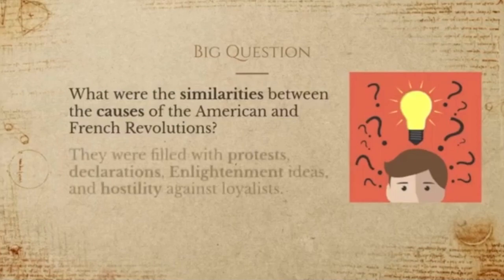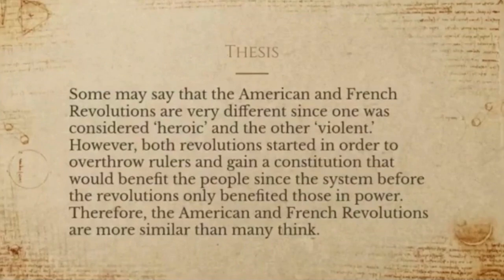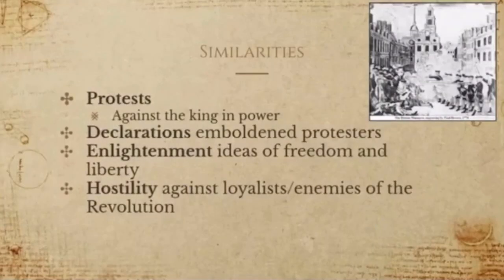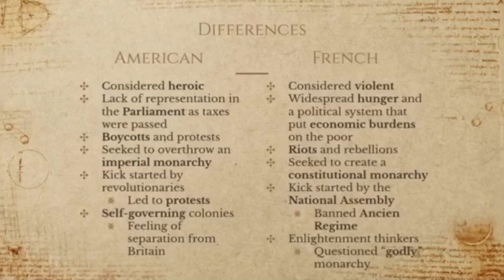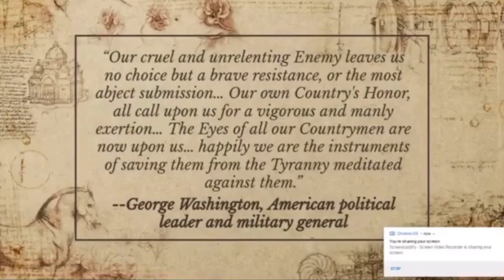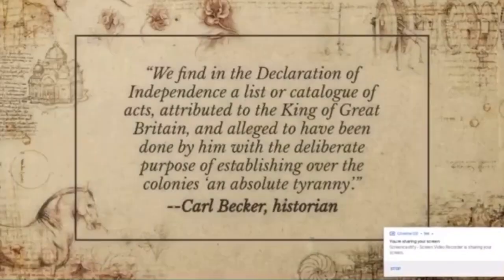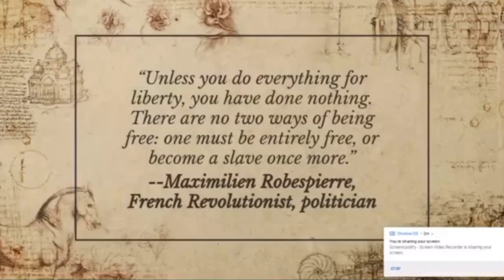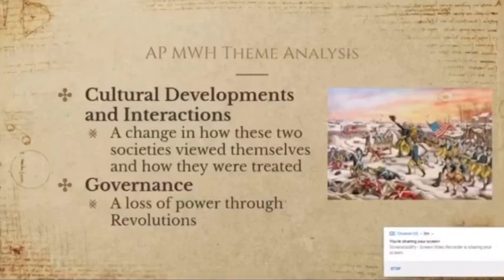The French and American Revolution Compared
Analyze similarities and differences in the causes of TWO of the following revolutions. American Revolution, French Revolution, Haitian Revolution